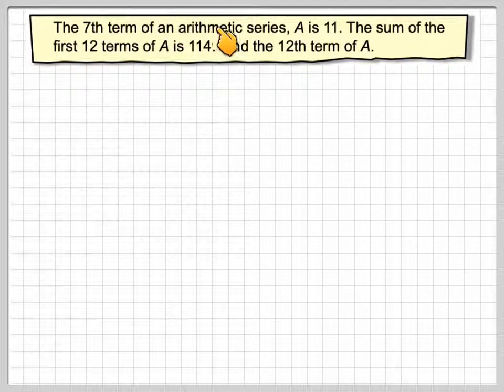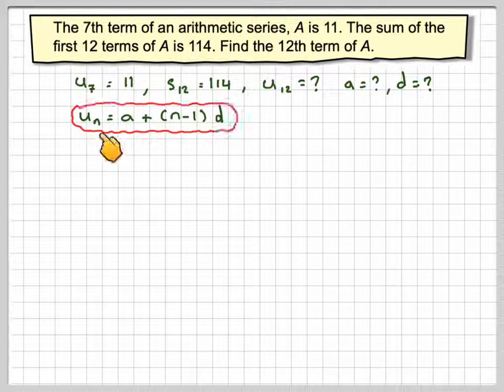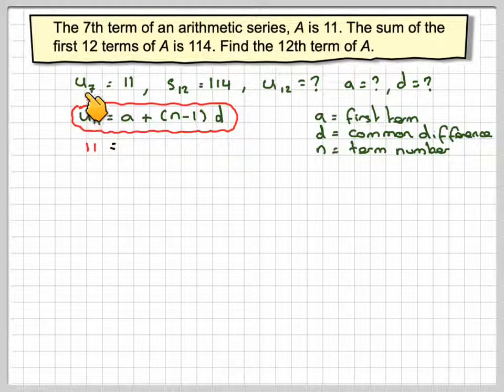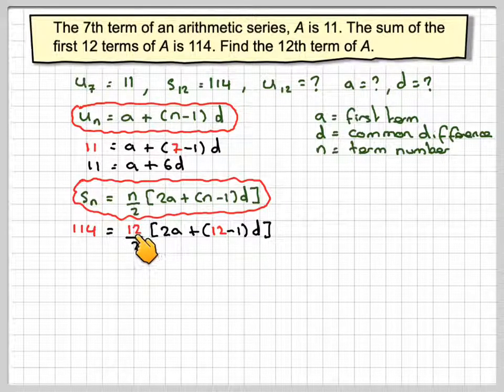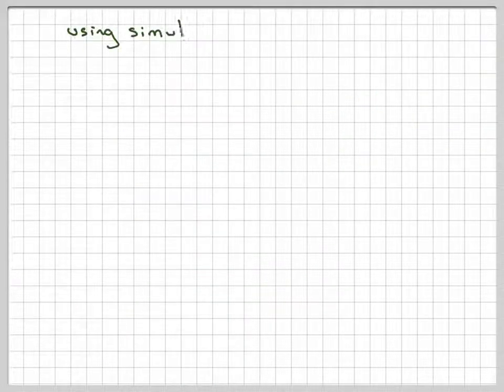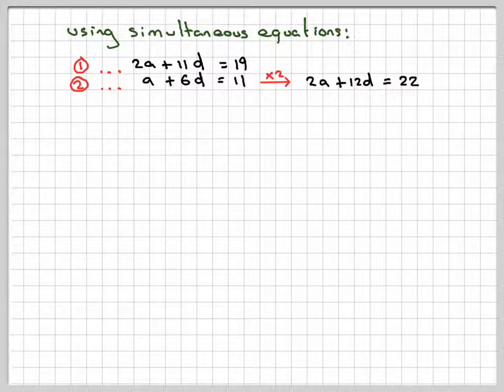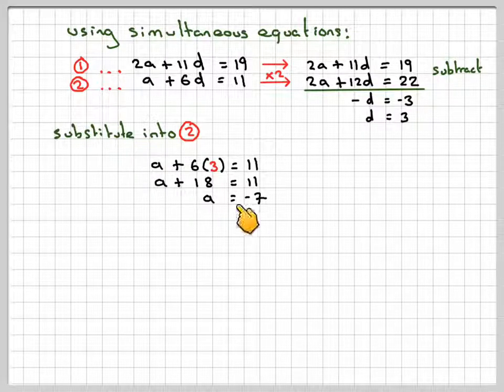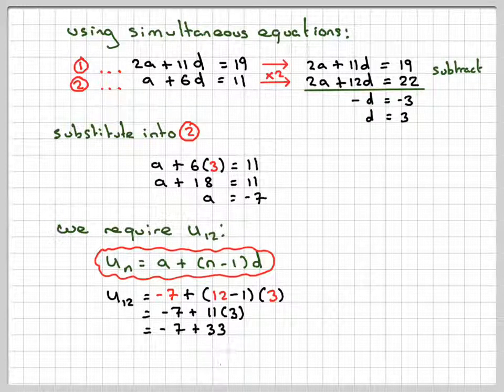Finding the 12th term of an AP using simultaneous equations